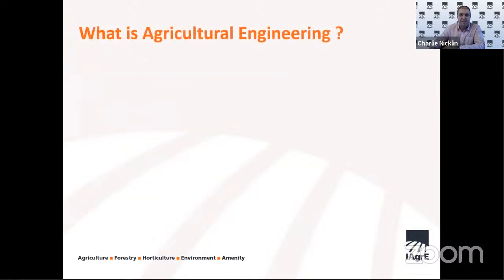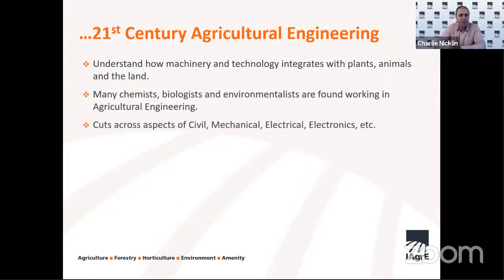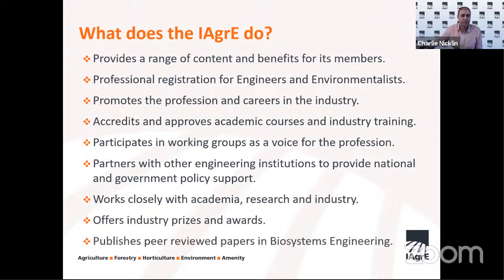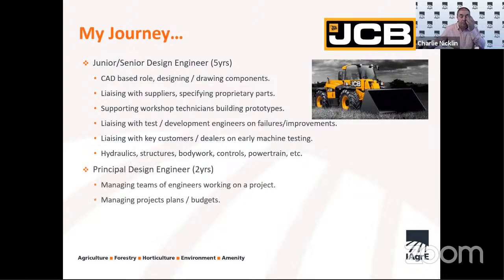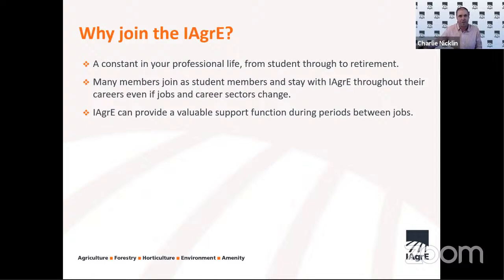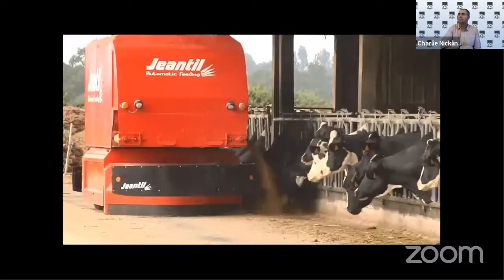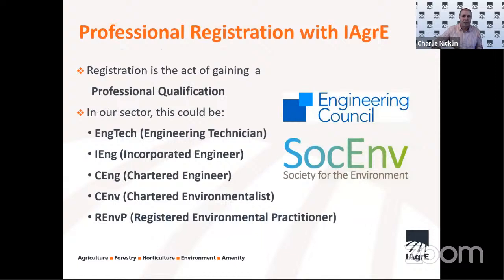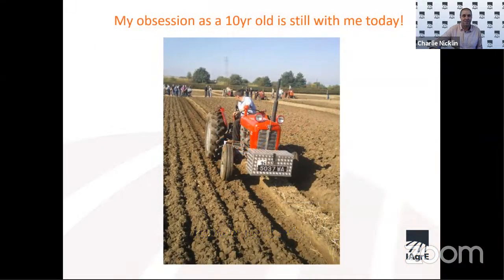AgriFoRwArdS CDT Seminar Series 2021/22 - Charles Nicklin - IAgrE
The first talk of this academic year will be given by Charles Nicklin CEng FIAgrE MIMechE, Chief Executive Officer of IAgrE. The session, chaired by CDT Director Prof Marc Hanheide, will include Charles’ talk ‘Agricultural Engineering and the role of the IAgrE’ followed by a panel discussion including our AgriFoRwArdS students.

Title: Agricultural Engineering and the role of the IAgrE

Abstract: Charlie Nicklin was appointed as CEO of IAgrE in October 2020, following 24 years in the global agricultural and construction equipment manufacturer JCB. A Chartered Engineer and Fellow of IAgrE, Charlie has held a number of senior engineering leadership roles in JCB on various successful market leading products. Charlie will present on diversity of the agricultural engineering discipline, where the IAgrE fits in, detailing the benefits of membership and professional registration, whilst covering a little about his own career journey.